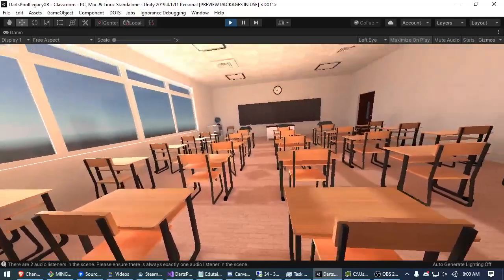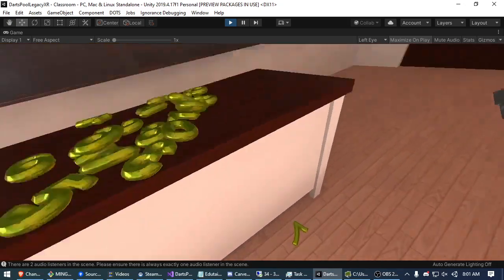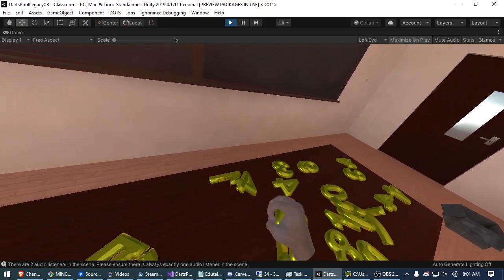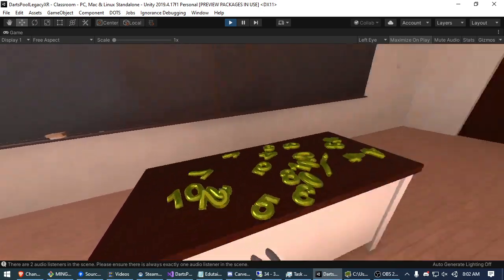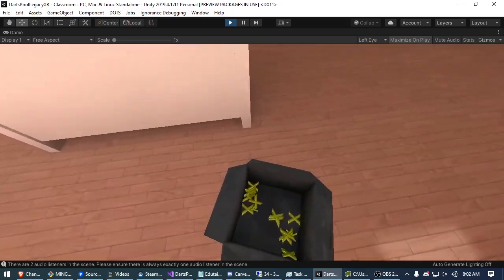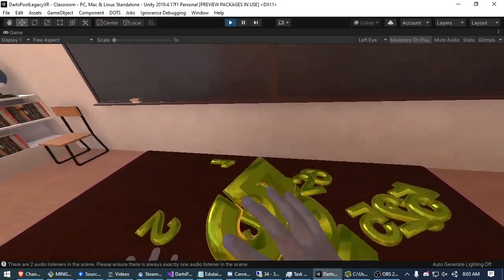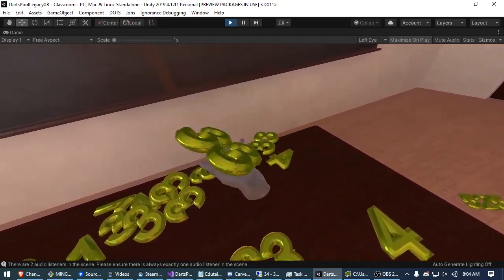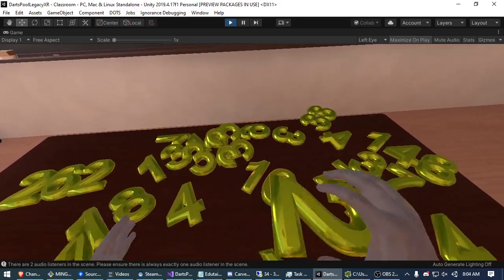Virtual Numbers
These are more fun than I expected them to be, hehe.